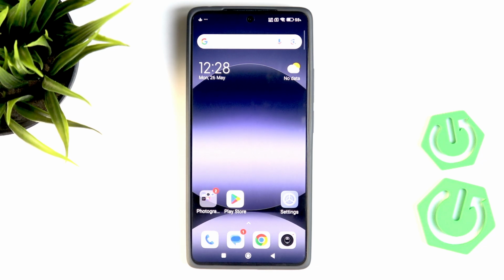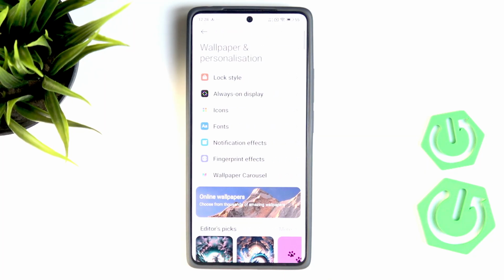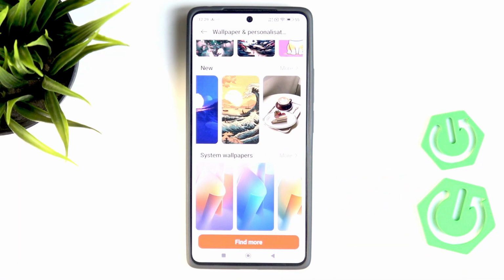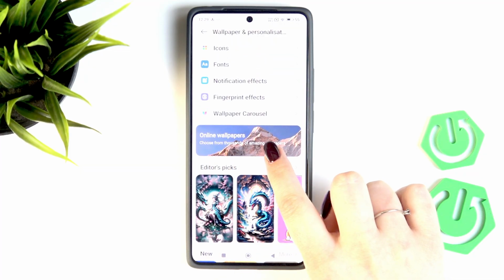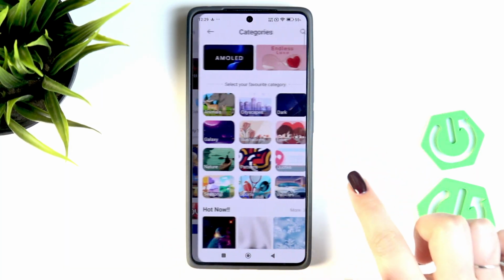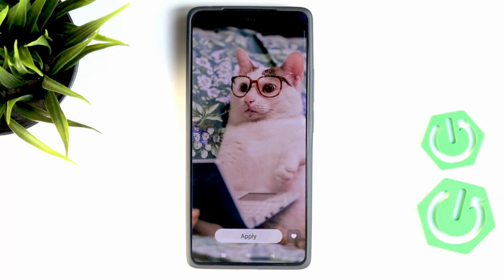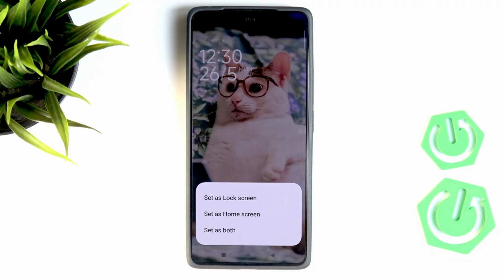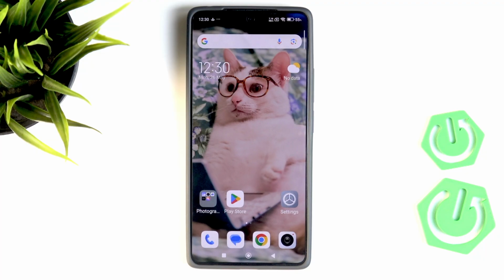REDMI Note 14S – How to Change Wallpaper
Want to personalize your REDMI Note 14S? In this video, we show you step by step how to change the wallpaper on your REDMI Note 14S. You’ll learn how to access wallpaper settings, browse both online and system wallpapers, and set your favorite image as your home screen, lock screen, or both. Whether you prefer nature, patterns, or your own photos, it’s easy to refresh the look of your device. Follow along to make your REDMI Note 14S truly yours with a new wallpaper.

How to change wallpaper on REDMI Note 14S?
How to set a custom wallpaper on REDMI Note 14S?
Where are wallpaper settings on REDMI Note 14S?

0:00 Start and introduction
0:08 Open Settings and find Wallpaper & Personalization
0:21 Explore online and system wallpapers
0:38 Browse wallpaper categories
0:55 Select and adjust a wallpaper
1:26 Apply wallpaper to home, lock, or both screens
2:02 Optional: Enable wallpaper carousel
2:08 Wallpaper changed successfully